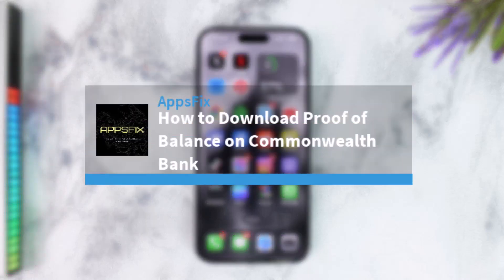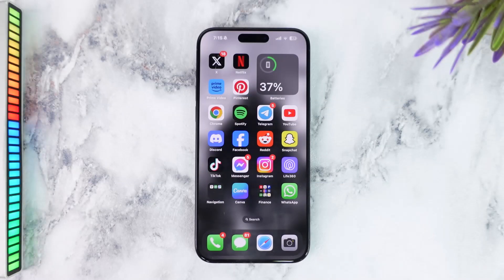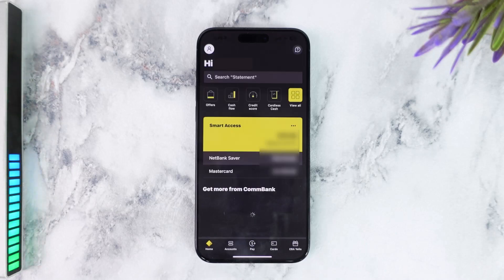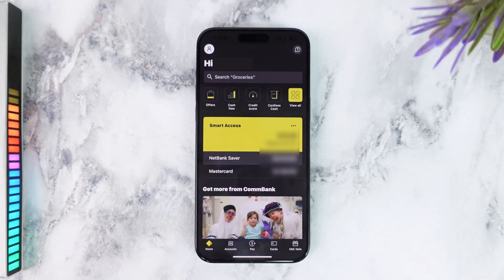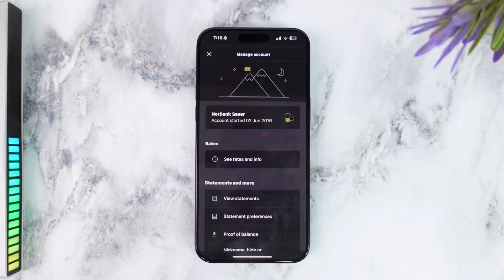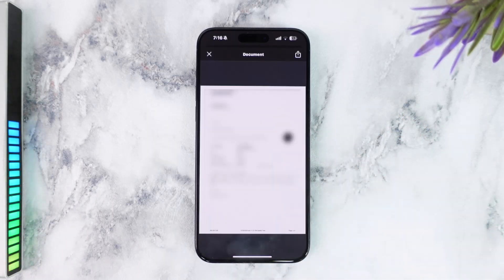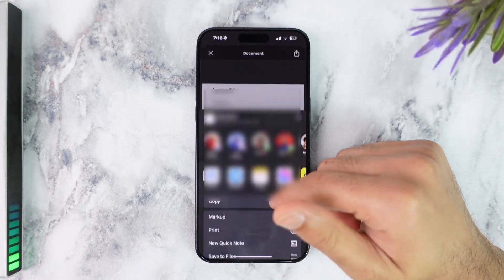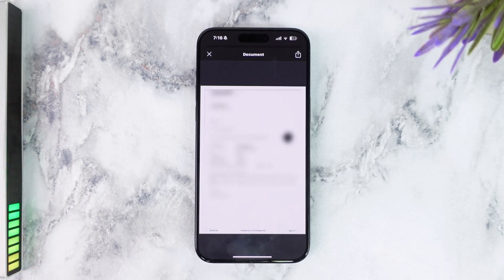How to Download Proof of Balance on Commonwealth Bank !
In this video, I will guide you on How to Download Proof of Balance on Commonwealth Bank.